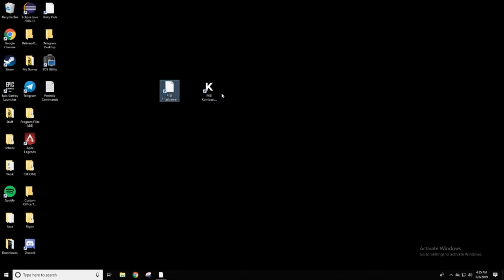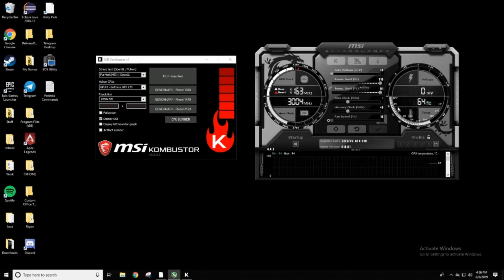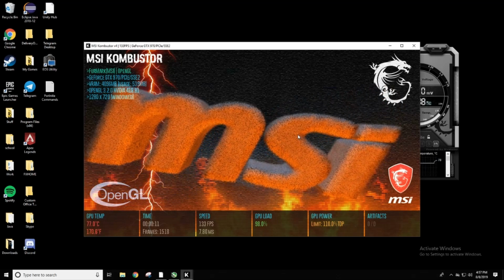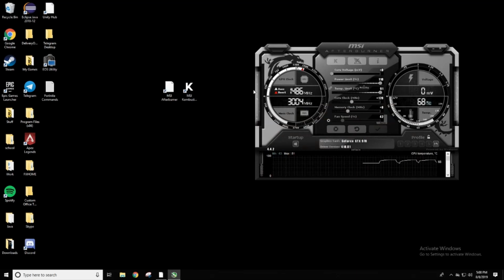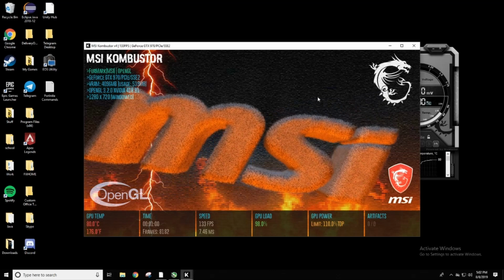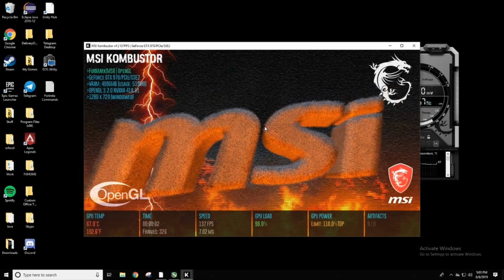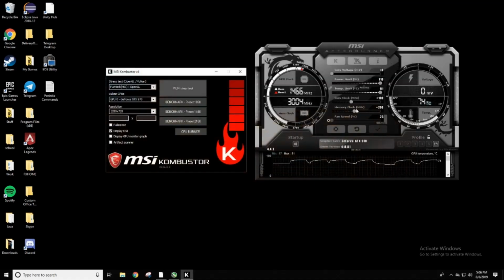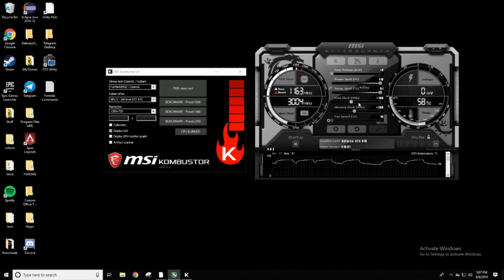Overclock Your GPU: Complete Guide (Fast) - 2021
In this video I will be showing you how to overclock your graphics card with only 2 programs. By changing the core and memory clock you are able to get more out of your GPU. This method is completely safe and very easy to do.